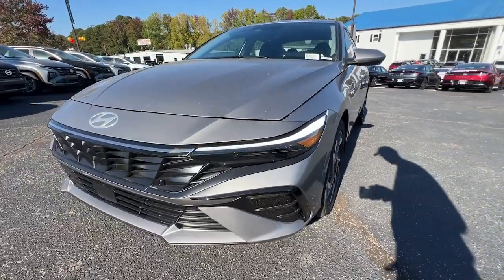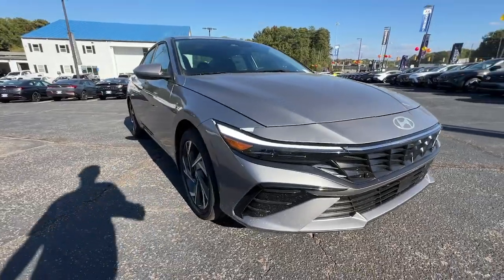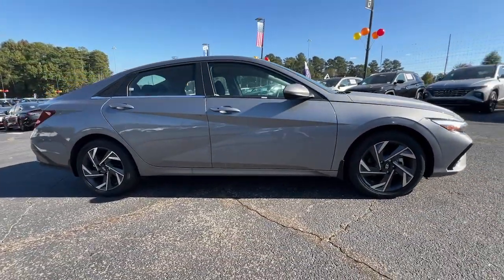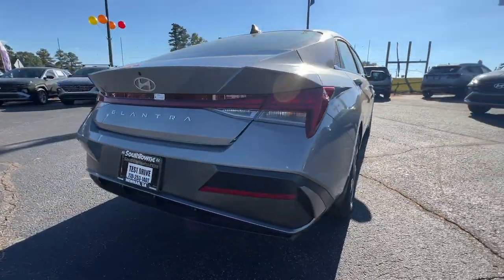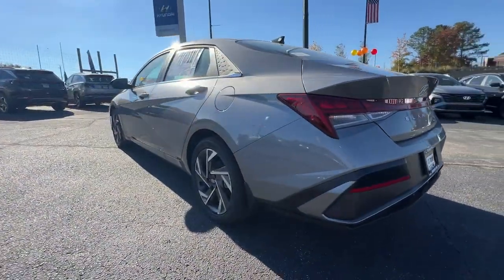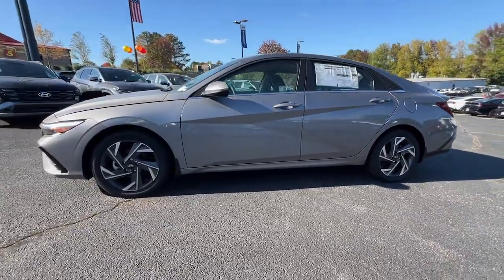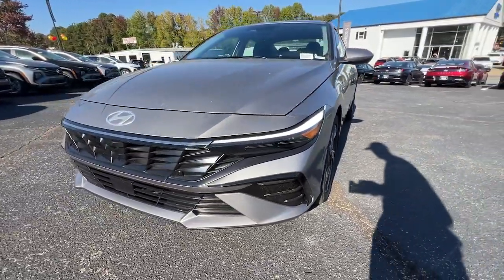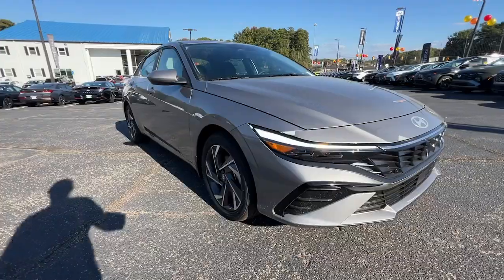2025 Hyundai Elantra SEL Peach Tree, Carrollton, Grantville, Palmetto GA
New 2025 Hyundai Elantra SEL available at Southtowne Hyundai of Newnan located in 800 Bullsboro Dr., Newnan, GA, 30265.
Stock#: 2E5135 - VIN#: KMHLS4DG0SU853432

Please mention the stock# 2E5135 when you contact the dealership for this vehicle.

You will love the features of this   2025  Hyundai Elantra. Start your day in smart style in this feature-packed Elantra. You'll love its ergonomic controls, standard rearview camera, refined ride, modern looks, and confidence-inspiring safety features. These are just some of the great options this vehicle comes with: Apple Carplay®/Android Auto®, Keyless Entry, Moonroof, Navigation System, Back-Up Camera, Satellite Radio, Heated Mirrors, Dual Zone A/C, Alarm, Heated Front Seat(s). Be inspired to drive your best life in this smart and stylish Elantra. Come in for a fun and easy road test. Our team will make it the best part of your day.